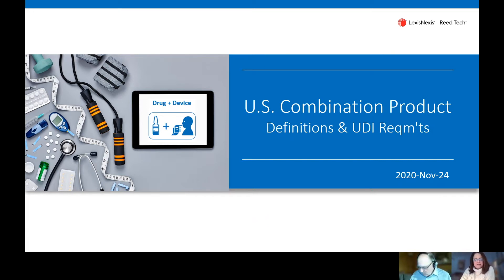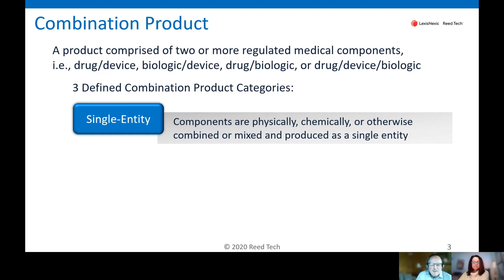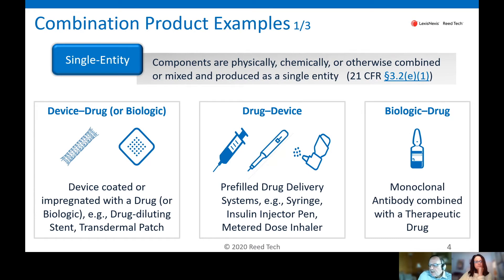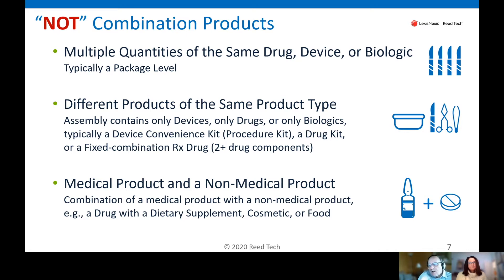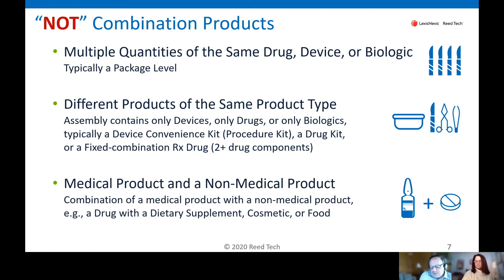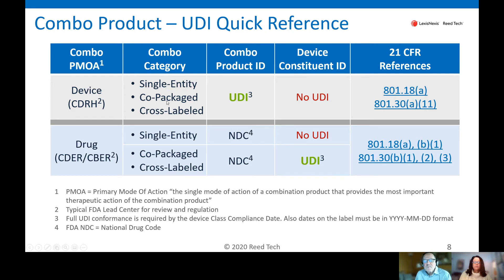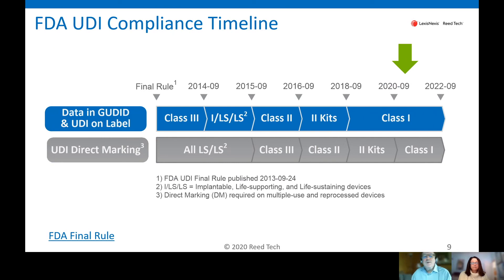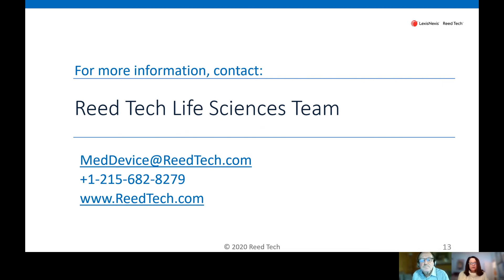Combo Products and UDI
A thorough walk-through of the three categories of medical device/drug component 'combination products' and how UDI is required.